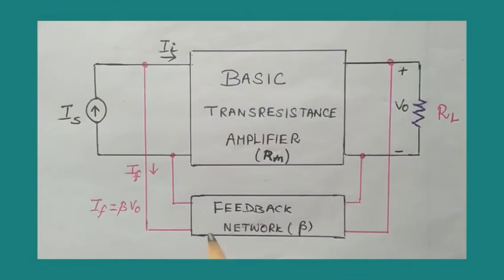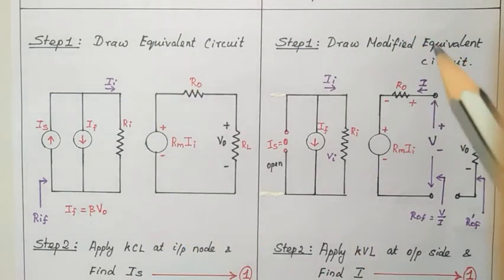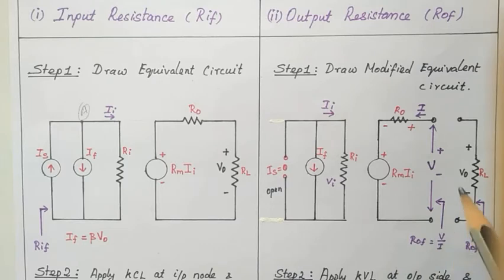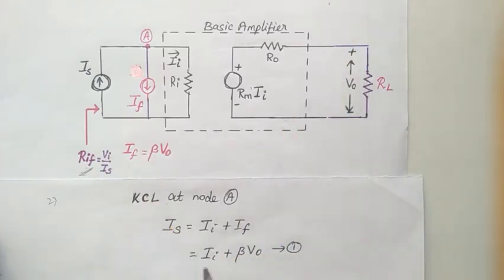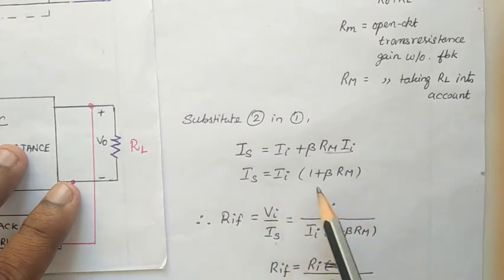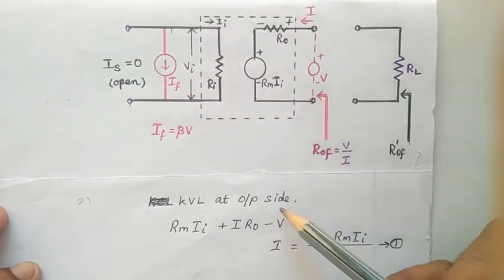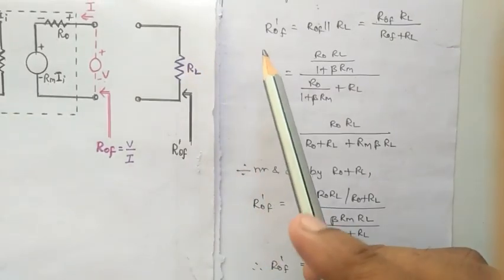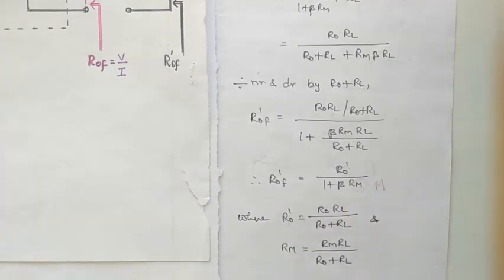Voltage Shunt Feedback Amplifiers- Input and Output Resistances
This video explains the derivational steps for input and output resistance of Voltage Shunt Feedback Amplifier.